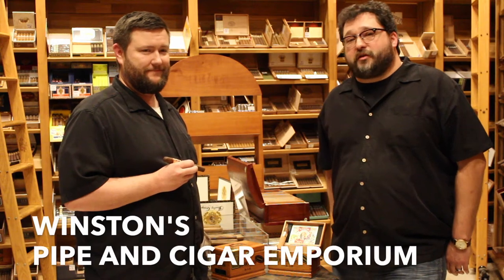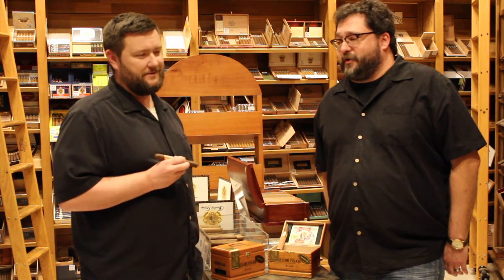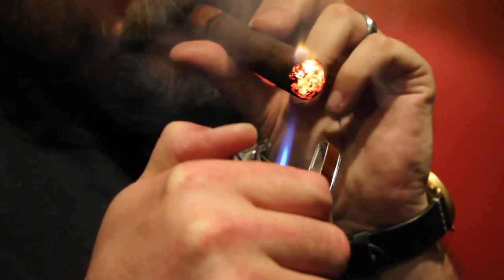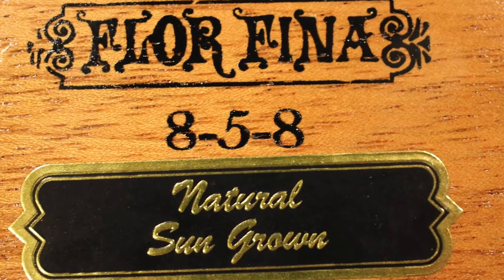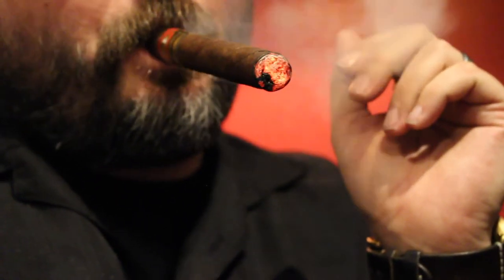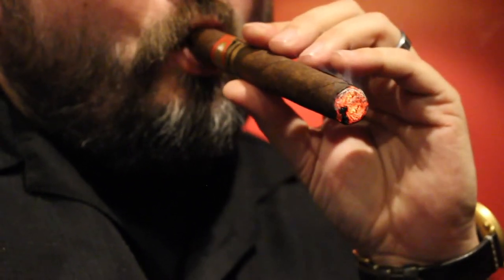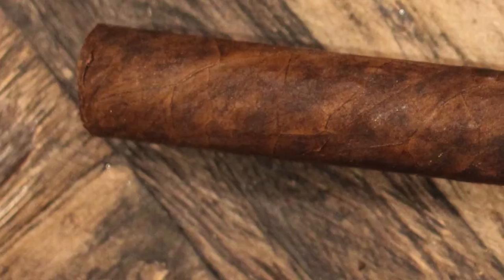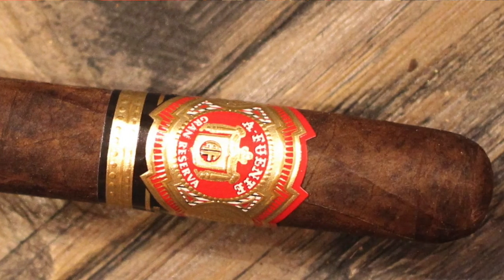Winston's Arturo Fuente 858 Sun Grown Tasting Notes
Winston's Tobacconists give tasting notes and impressions on the Arturo Fuente 858 Sun Grown.